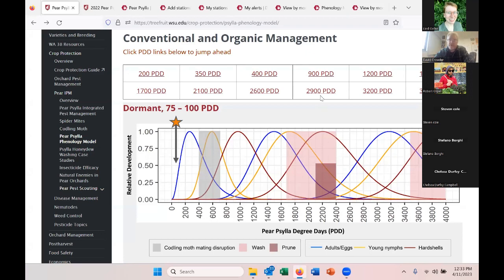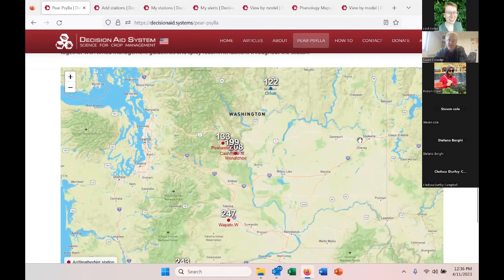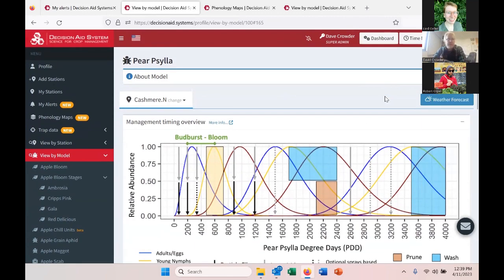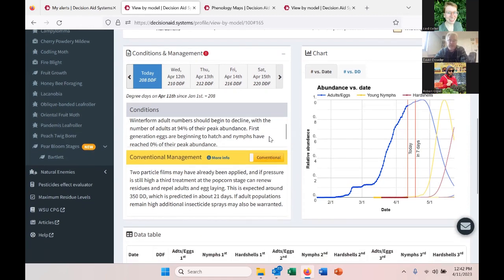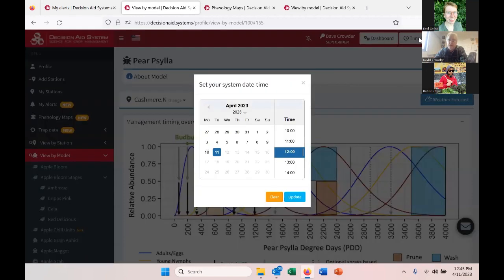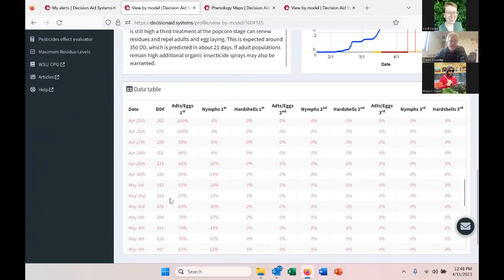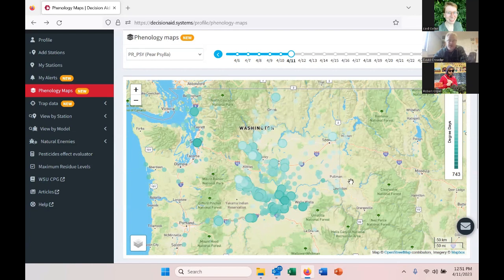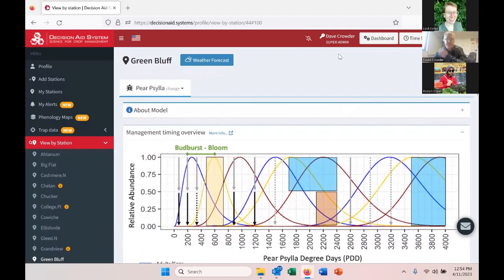DAS Pear Psylla Model and Features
A recording of the DAS pear psylla workshop on April 11, 2023. Presentation given by Dr. David Crowder, Washington State University